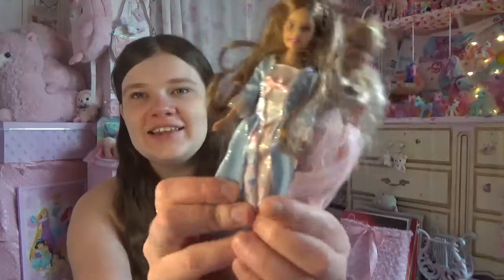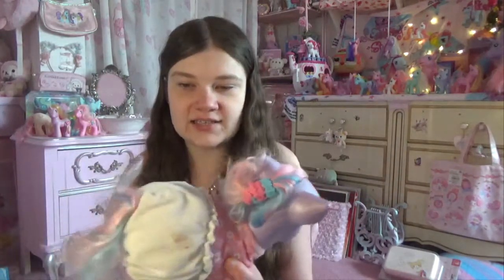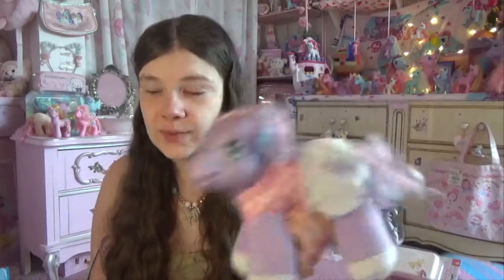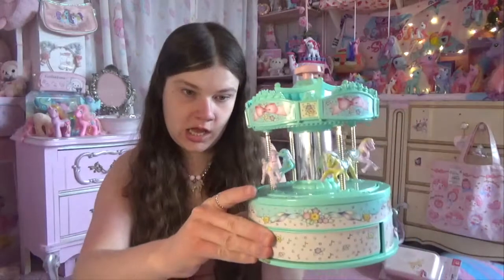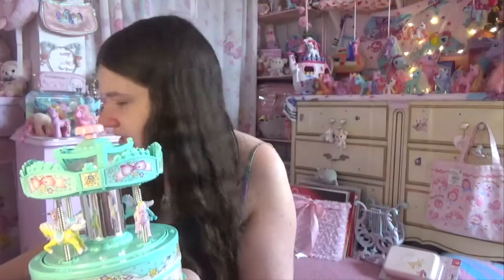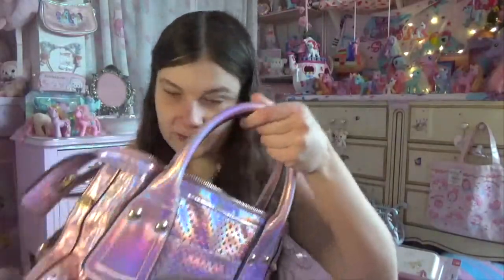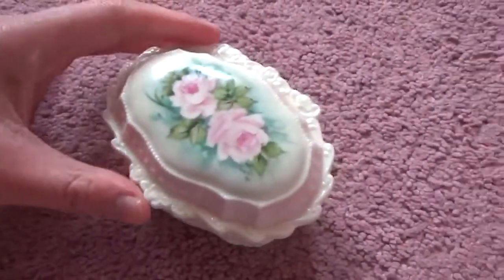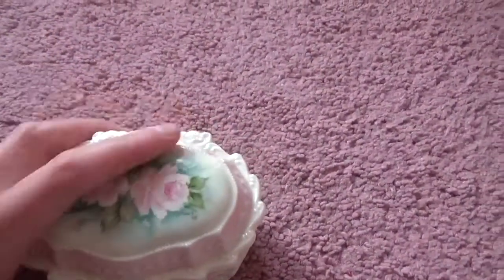2000s THRIFT HAUL | Y2K Kawaii!!!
Hello friends In this video, I show you guys what thrift finds I found! Most of them are kawaii things from the early 2000s / 1990s. I hope you enjoy.